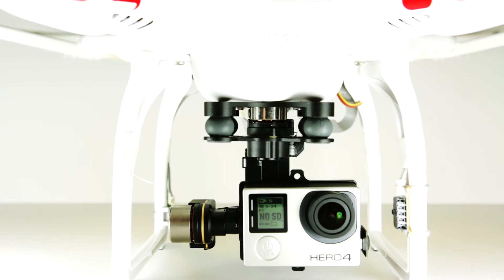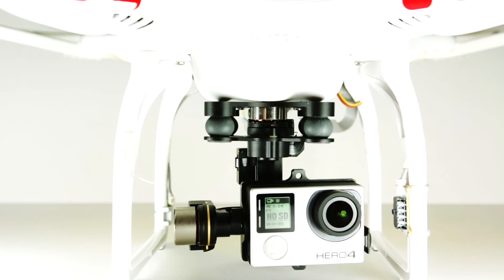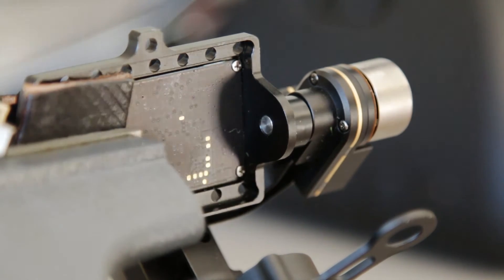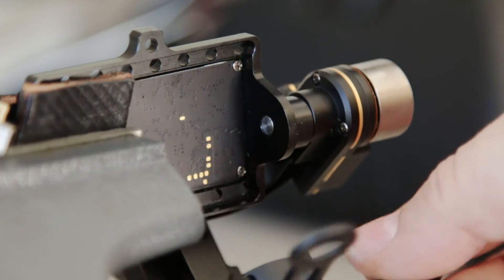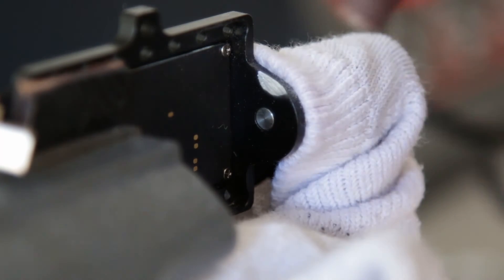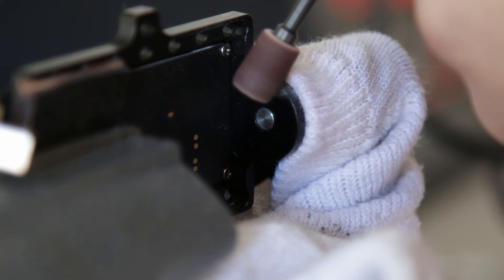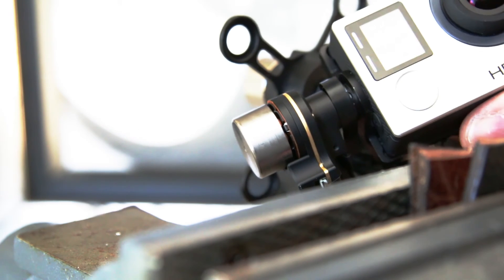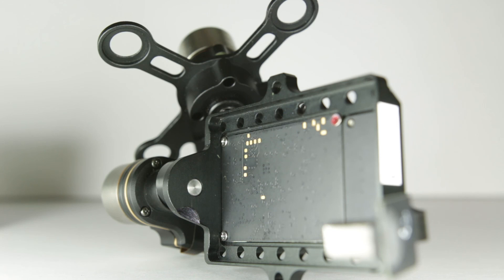HOW TO FIT GoPRO HERO4 on Zenmuse H3 3-Axis Gimbal Mod STEP BY STEP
A basic step by step video on how you can fit your HERO4 or HERO4 Black onto your existing Zenmuse H# 3-Axis gimbal for the DJI Phantom Quadcopter. Simple and easy modification